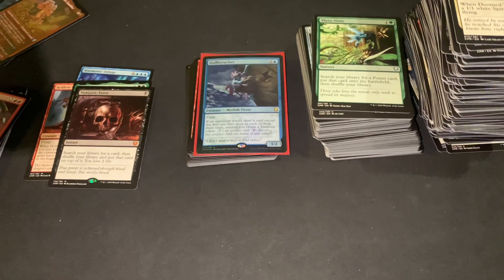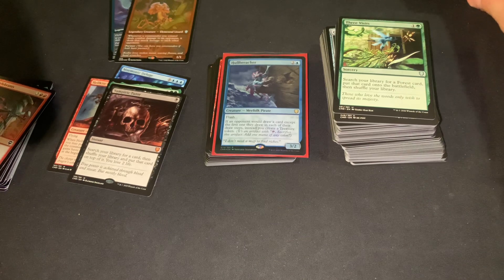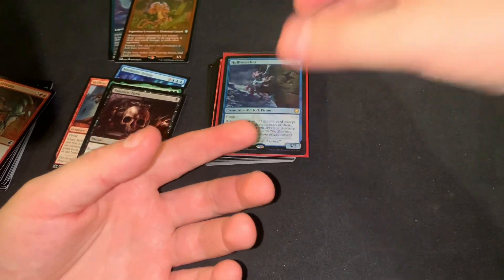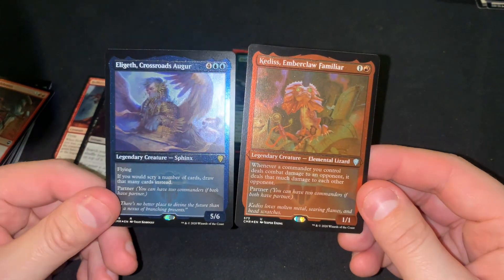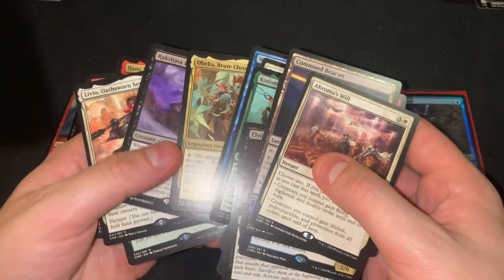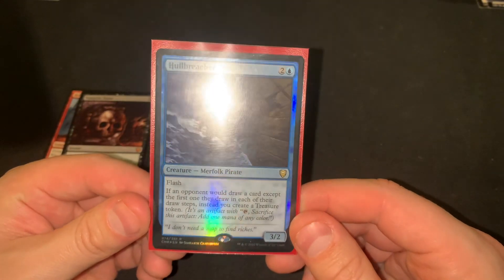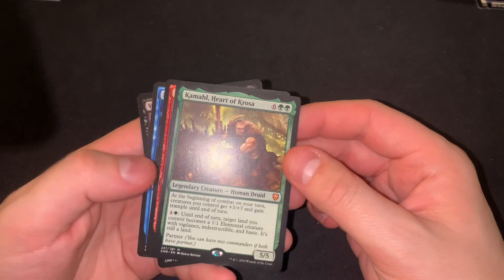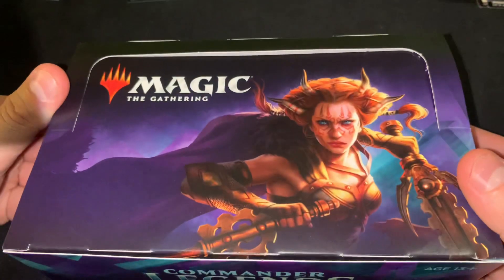Mtg commander legends draft #4 tutoring value?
Box review of box #4 as I lost the video